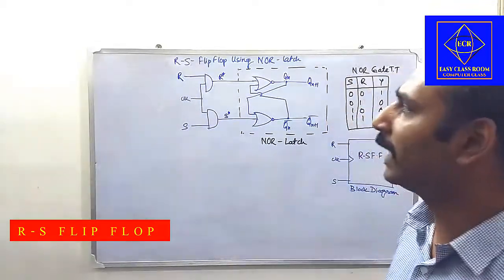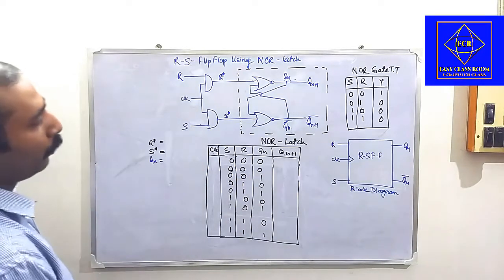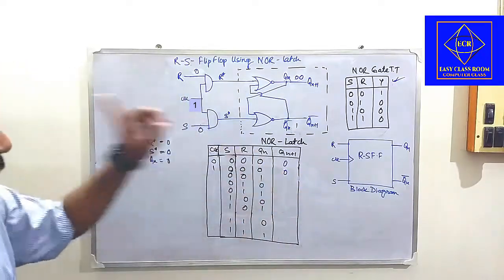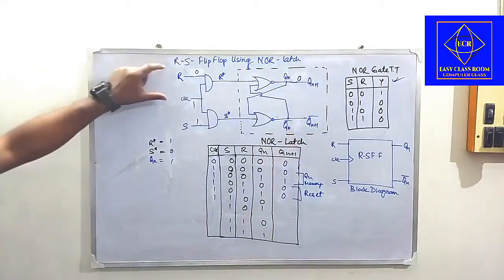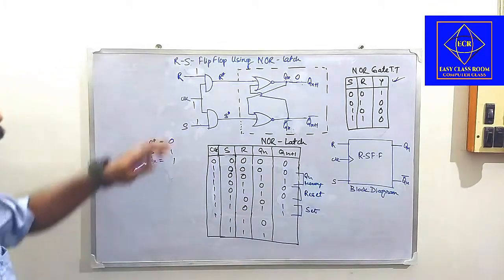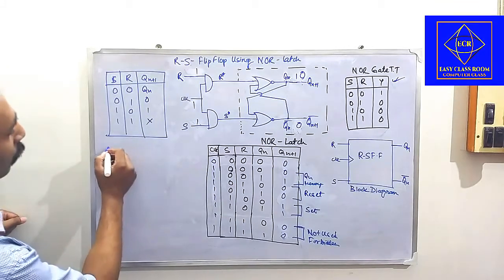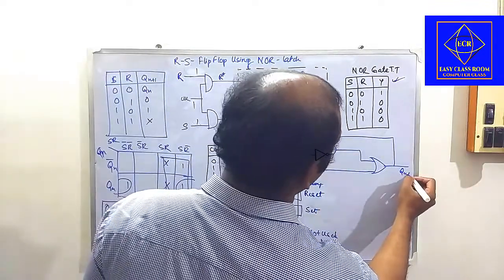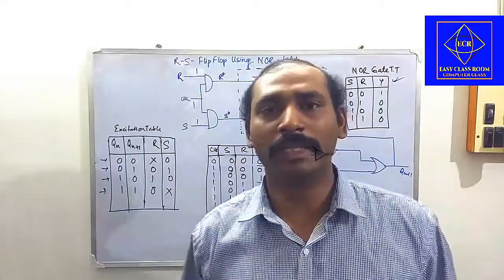#16 SR FLIP FLOP USING NOR GATE DIGITAL CIRCUIT 4 ECR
Topics Covered
1. RS Flip Flop
2. SR FLIP FLOP USING NOR GATE
3. RS Flip Flops truthtable
4. RS Flip Flop characteristic table
5. RS Flip Flop excitation table
6. RS Flip Flop circuit diagram
7. RS Flip Flop function table
8. RS Flip Flop  state diagram
9. RS Flip Flop  k-map